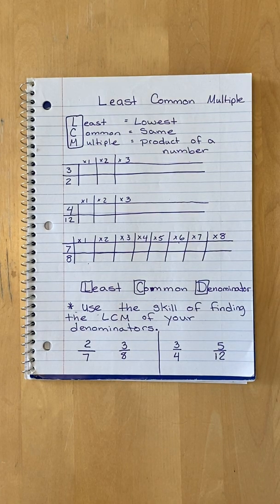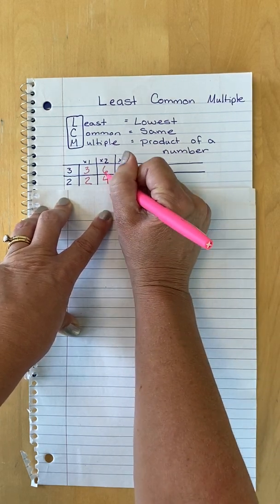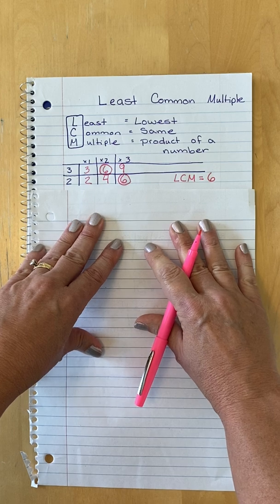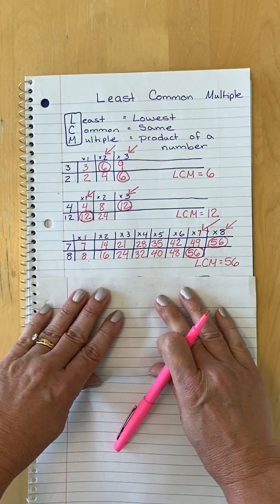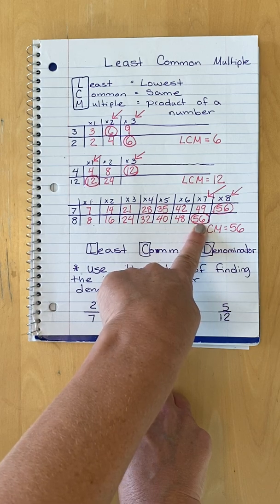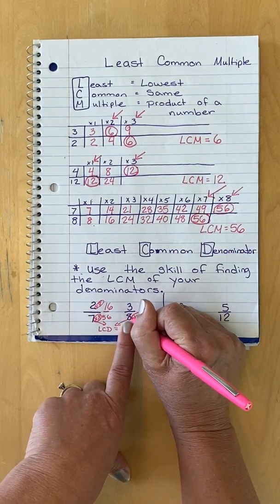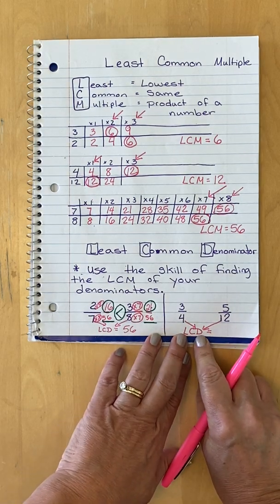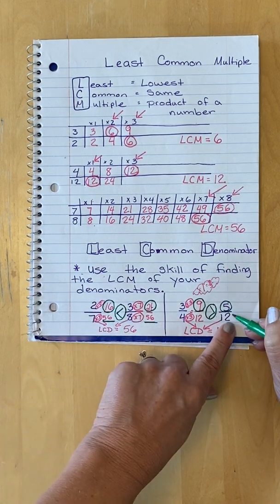Finding the LCM and the LCD (Video 3)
In this video you will find the least common multiple and use the skill to find the least common denominator.